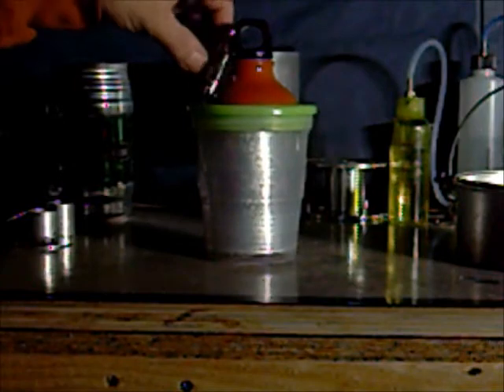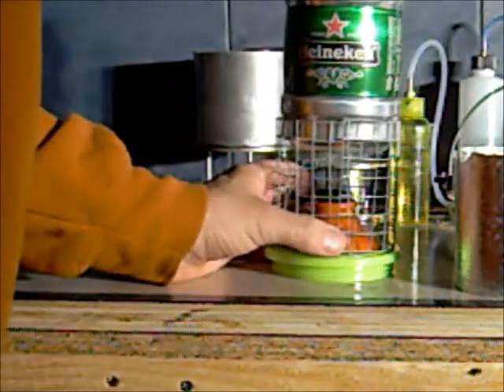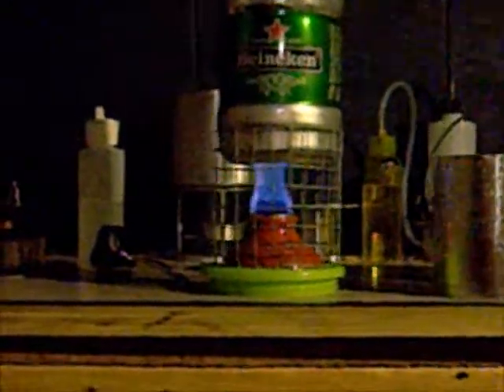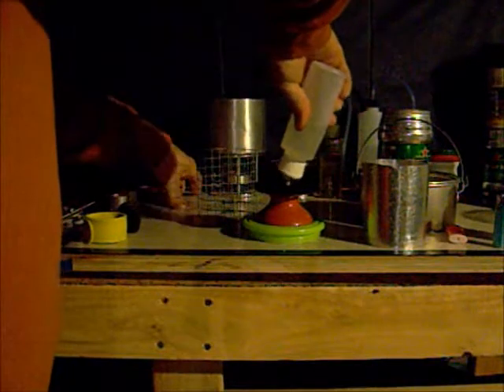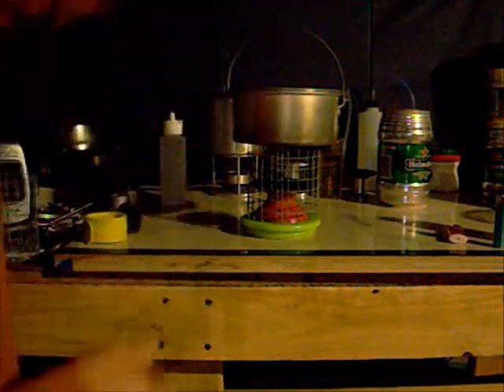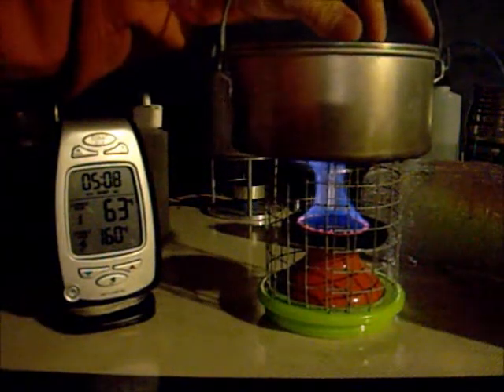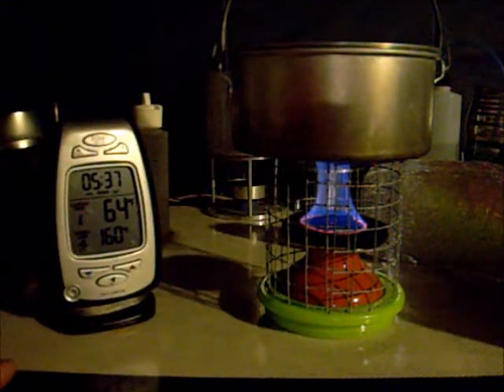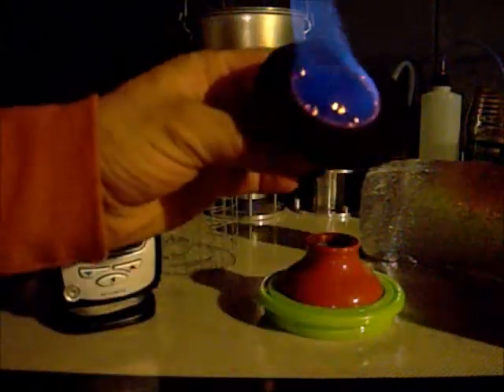UFO Stove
Alcohol stove kit created from a water bottle and Ball cantainer